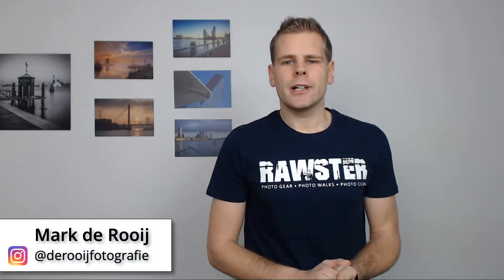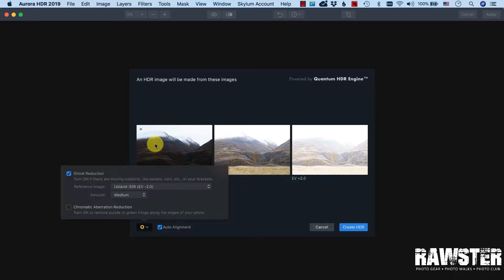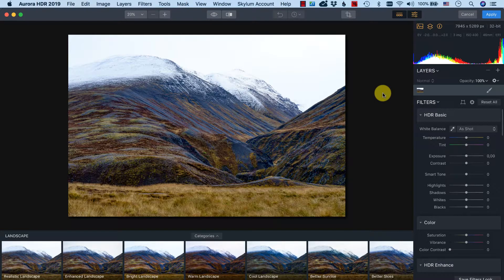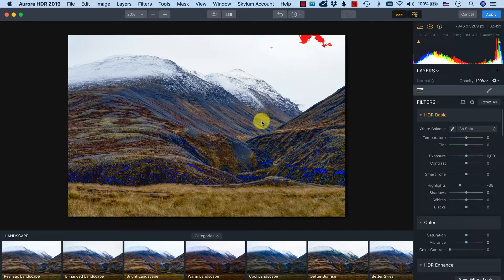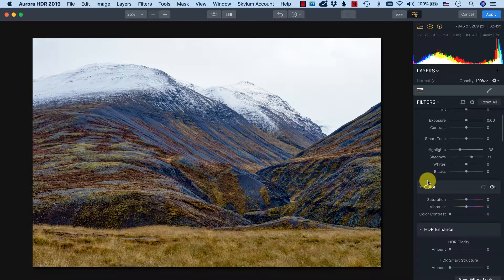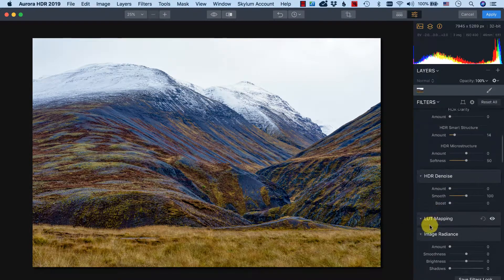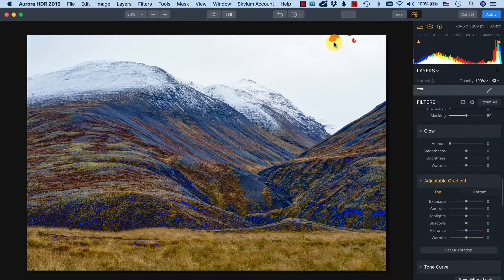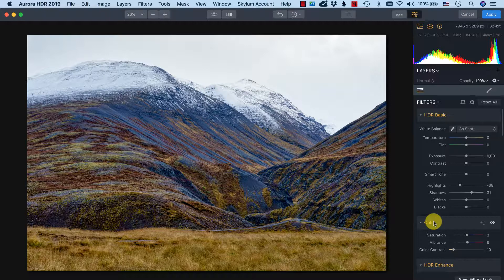How to merge HDR photos in Aurora HDR 2019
In this Aurora HDR 2019 tutorial I edit photos I took in Iceland. Iceland is a magical country and a must see for every (landscape) photographer. In this tutorial I will show you from A to Z how to merge HDR photos. This tutorial includes explanation about ghost reducation, chromatic aberration, balancing the exposure and how to make your photo look more sharper. Is it also your favorite HDR software or do you prefer to use something else?

=== ABOUT RAWSTER PHOTO ===
RAWSTER Photo is a photo community that inspires hundreds of thousands photographers all over the world. We organise free photo walks in different cities and create free tutorials about photography, Photoshop, Lightroom and Luminar. We also create our of camera accessories to make sure you can use the best photo gear for a reasonable price.